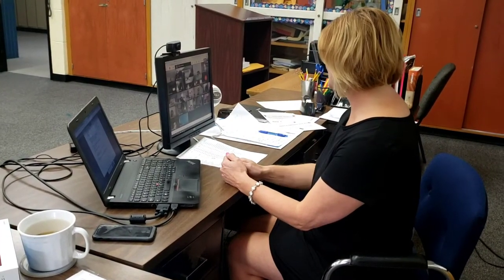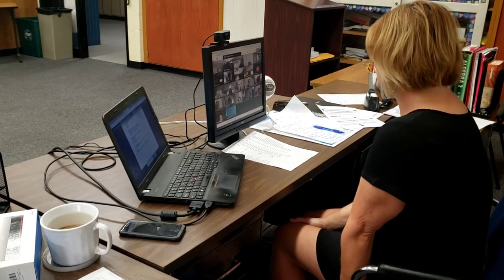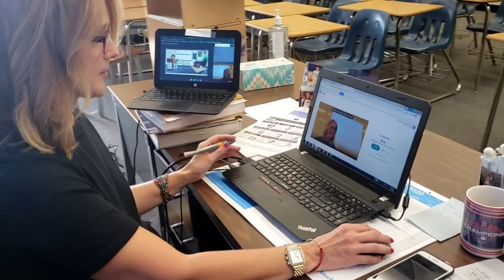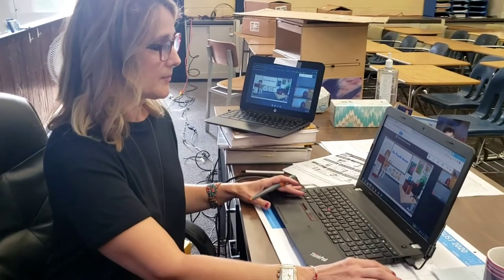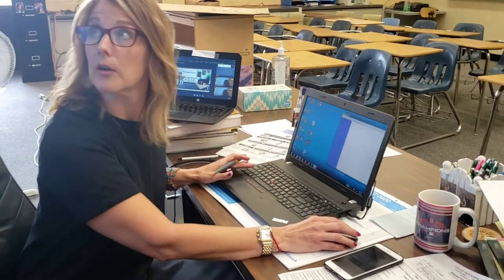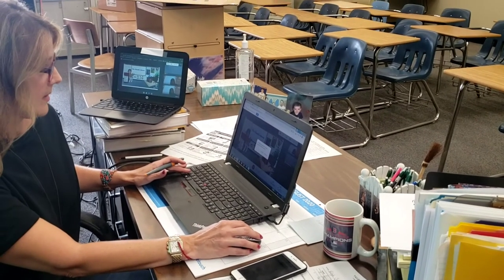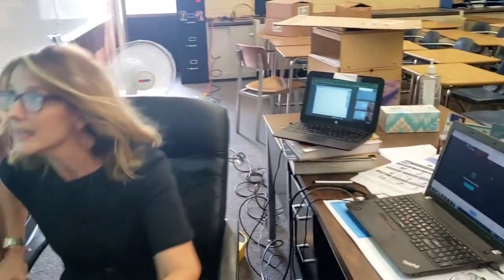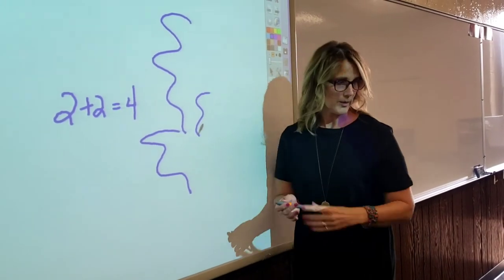Valley View teachers demonstrate virtual learning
Live lessons began Aug. 27.